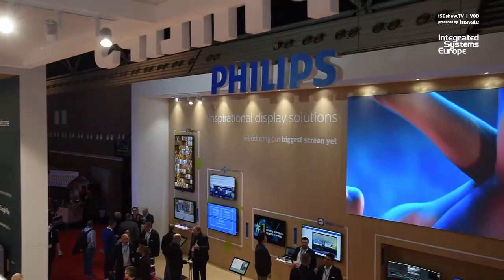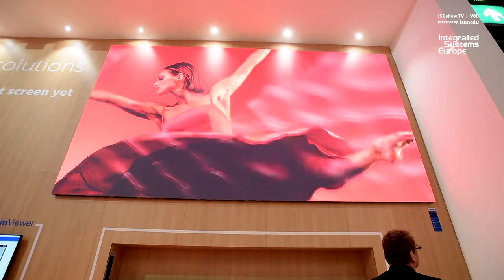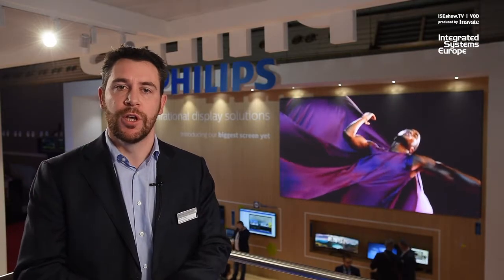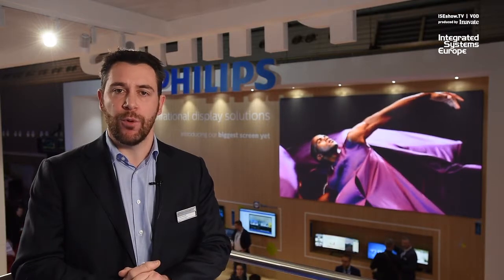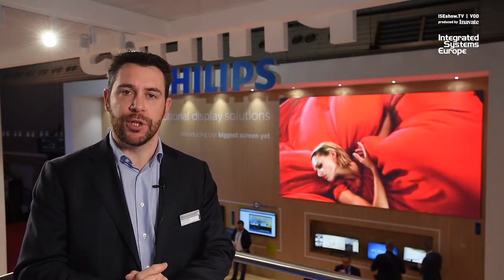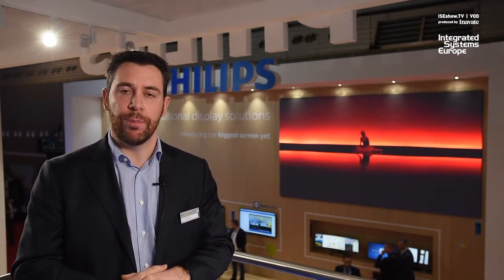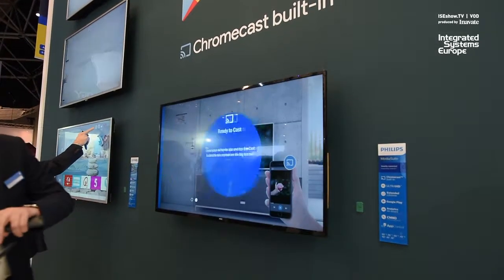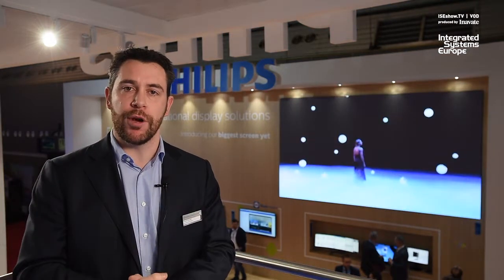Philips makes a display at ISE 2019.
Franck Racapé from Philips Professional Display Solutions introduces a new LED wall product line available in a range of pixel pitches and module sizes, as well as the new Google-certified professional TV portfolio with integrated Chromecast.